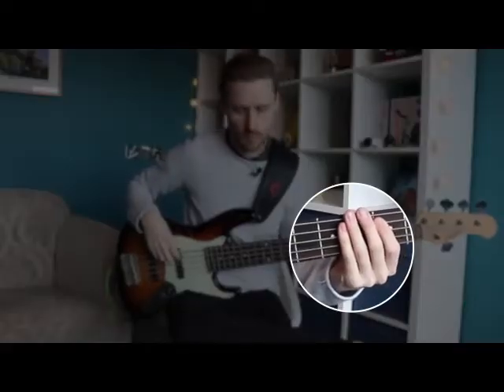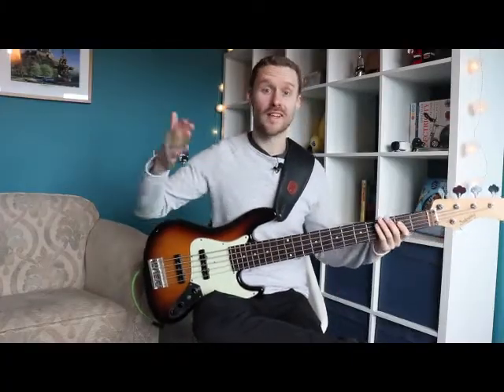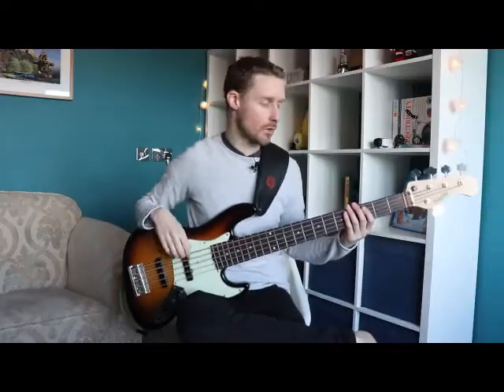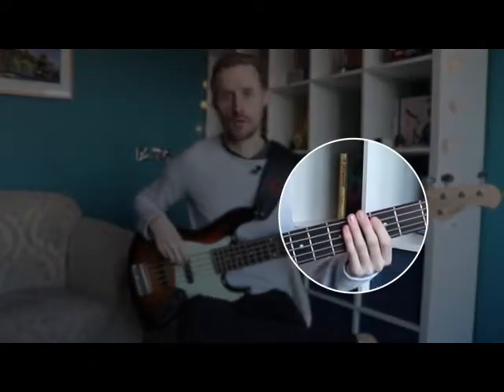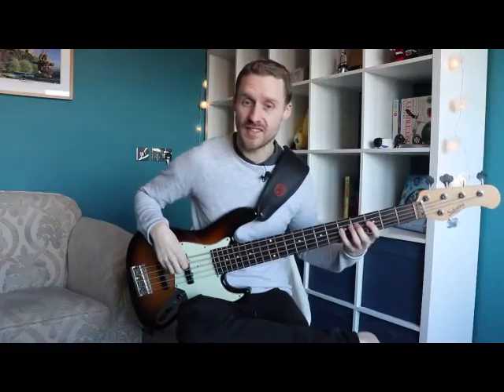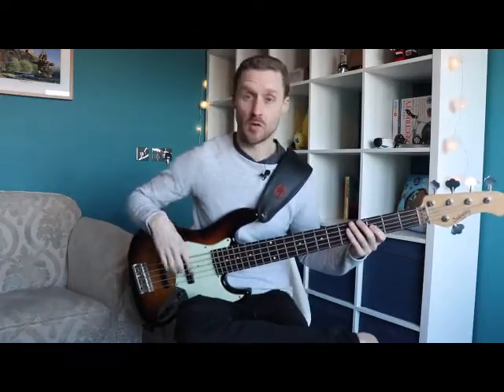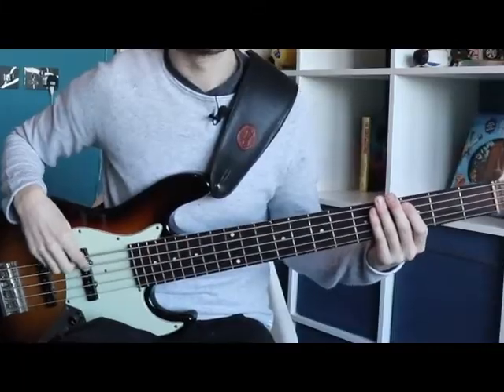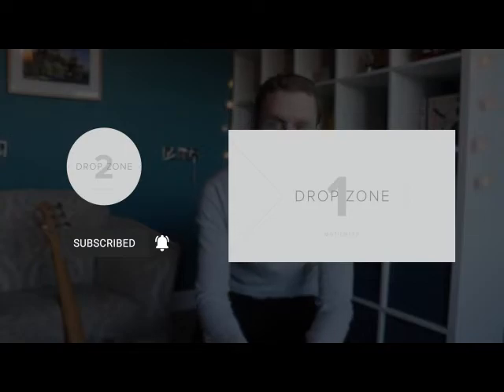The EASY Bass Fills Secret You'll Regret Not Knowing!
My online bass technique workshop👇

✅ Transform Your Technique From Okay To Awesome!

Bass fills for beginners is a tricky subject to teach.

Weekly Newsletter!

So many beginners see their favorite bass player bust out some mind-bending bass fills and licks, get inspired, and want to learn how to do it.

But their lack of theory knowledge, technical skill and an underdeveloped ear hold them back,

Bass fills can be learned. It's just a matter of reverse engineering what the pros are doing and putting that knowledge into a system that beginners can use.

So, exactly how do the pros come up with great bass fills?

1. Rhythm

The first step is rhythm.

Take a simple groove that you know. Ideally, it should be one that's simple and that has a lot of space.

Like what?

100 by Tommy Simms is a good example of this.

So how do we use rhythm in this song to make fills?

In the gaps in the bass line, experiment with playing a simple, strong clear rhythm.

This is a good start but it doesn't yet sound like a fill. It certainly doesn't sound like something that Flea or Sharay Reed would play.

That's correct. Why is that?

Because a good bass fill has three main components and rhythm is just one of those.

So what else do we need besides rhythm?

2. Pitch

Pitch is the part of the fill that's concerned with notes.

How do you know which notes to play?

Well, there are two answers here that can make this complicated.

The first answer is you should play notes from the chord or key you're playing over.

For example, the bass groove from 100 is over a G minor chord. And an easy bass fill you could play would be to combine one of the rhythms you came up with in part one with some of the chord tones of G minor or with a scale that fits over G minor like the minor pentatonic scale.

But what if you don't know these scales? What if you don't understand theory?

How can you use pitch to create bass fills?

This is where part two of the answer comes in.

A safe bet would be to use the notes that the bassline already uses. Even if you don't know what they are and why they work, you at least know that they do work so that makes them fair game for bass fills and runs.

Now that we've covered rhythm and pitch, we're making progress. But we've still got one big problem.

Where do we play fills? How do we know where to good spots in a song are?

3. Placement

As it turns out, there's actually a method to this too.

Some bassists mistakenly think that you can just place bass fills wherever you want and it's just a matter of luck if they sound good.

But this is true.

Even simple, beginner bass fills work to decorate parts of a song.

What does this mean? How can you decorate a song?

Here's a quick analogy.

A house needs walls. If they aren't there, the house can't stand up. The walls are totally necessary.

However, some walls look ugly so to make them look better we paint them, hang pictures on them. In short, we decorate them.

But at no point are we able to decorate a wall that isn't there. And if we were to compromise the quality of the walls so we could decorate even more then the house would fall down.

The relationship between bass lines and bass fills is similar.

We need the bass line to be established and played without decoration so that we can hear it as a foundation of the song. So if we only use fills at the end of a verse, chorus or a four-bar phrase, then we are using the fill as a way of emphasizing a section of the song.

The fill works with the foundation of the song and both sound stronger.

Try using fills at the end of four-bar phrases, at the end of a section like a verse or chorus, or remember that not playing anything is always a good idea too because just like the house, our song needs solid foundations.

Join The Bass Players Study Group for weekly exercise PDF's and live Q&A's with me